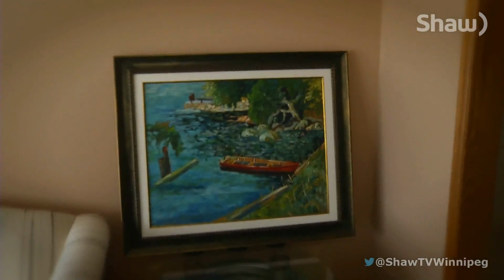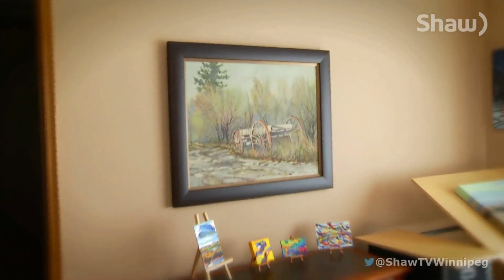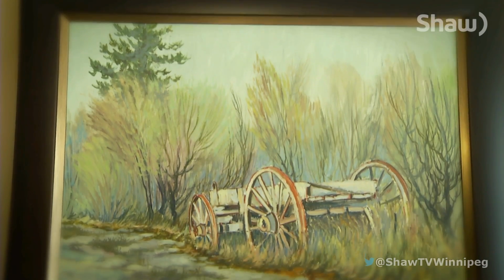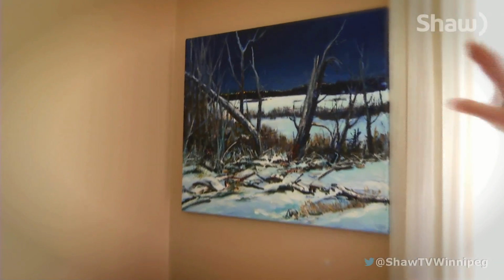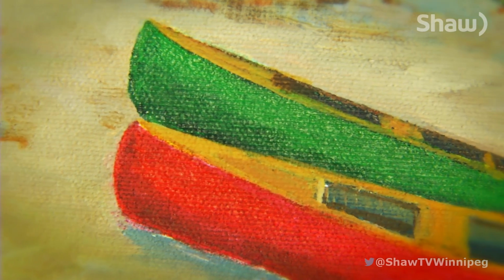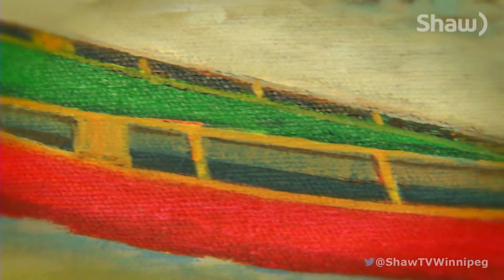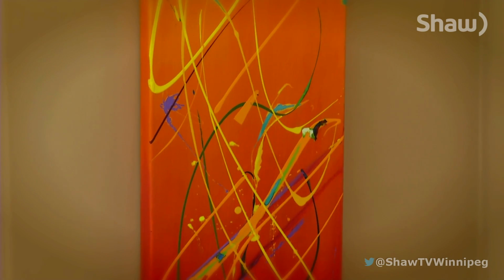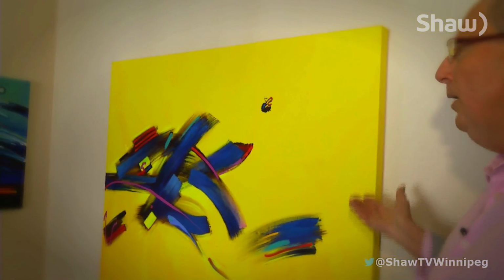Barry Burdeny Fine Art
Winnipeg born Barry Burdeny has been painting for years, and his works are in corporate offices and private homes around the world. We get a private tour of his own body of work!